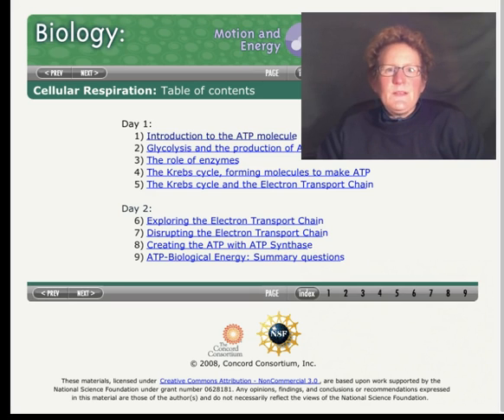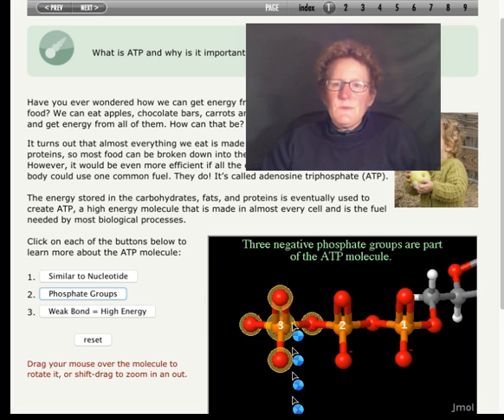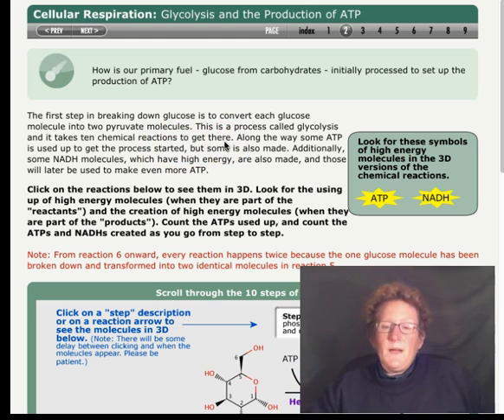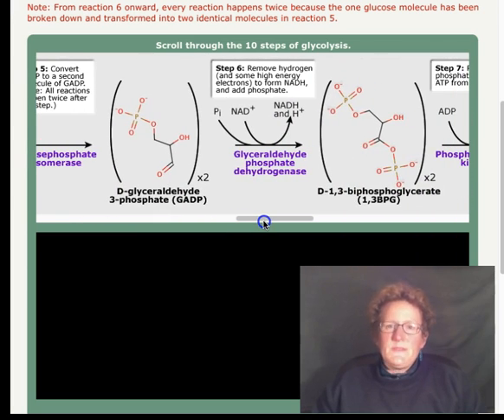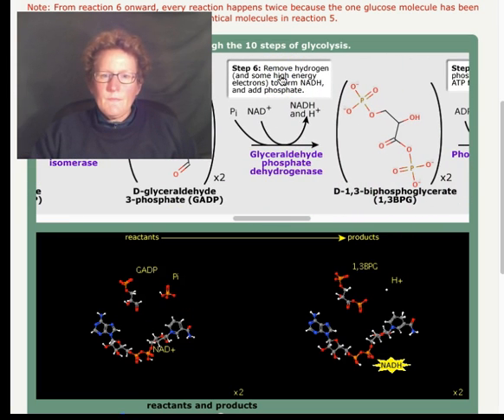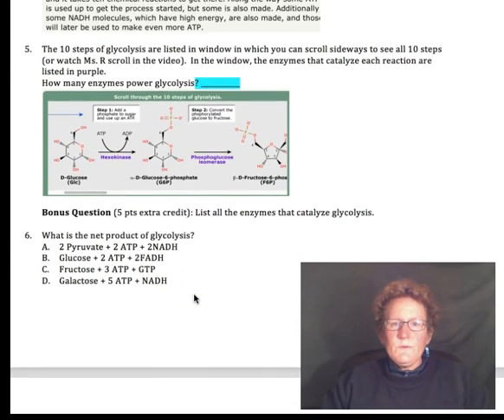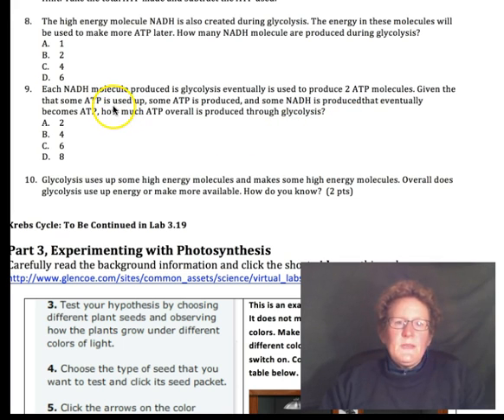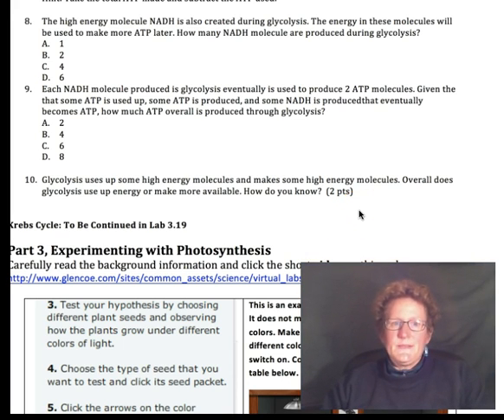Bio 202A Lab 3.19 Cellular Respiration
We explore how energy is extracted from glucose in glycolysis and the molecules produced that will later be used in the Krebs cycle. (click on the green biology bar).